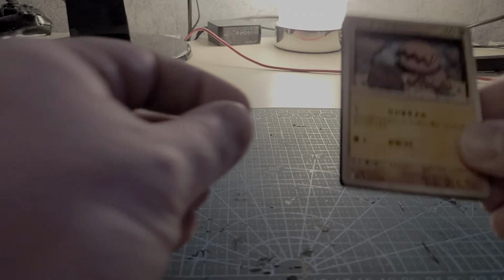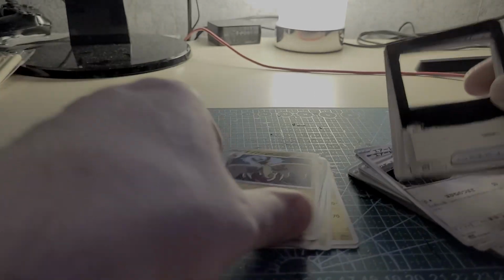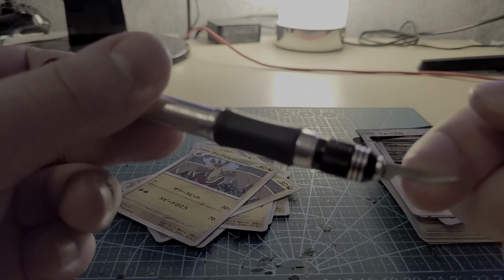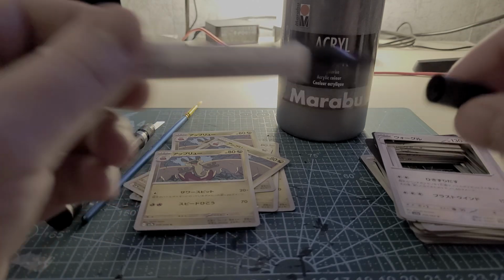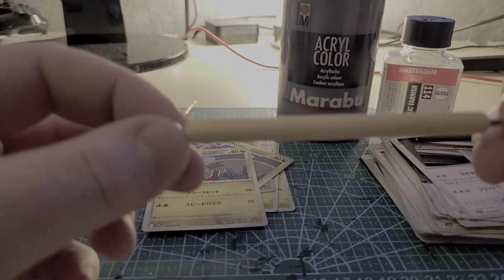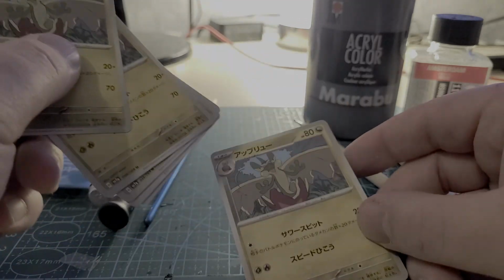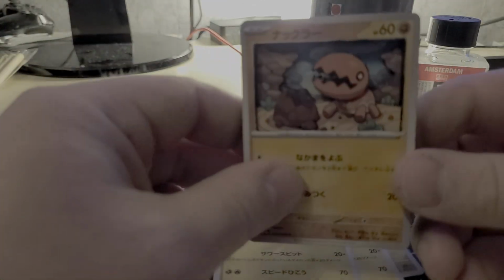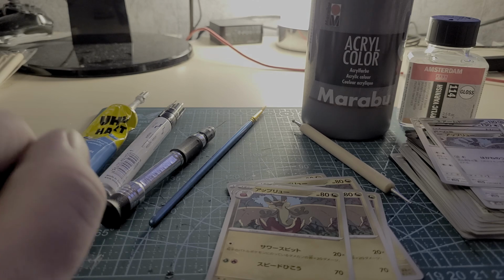Arts and Crafts - Making your first 3D pokemon Cards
a littleview into the materials you need to start off your journey into 3D pokemon cards

give your worthless commons finally a purpose in life